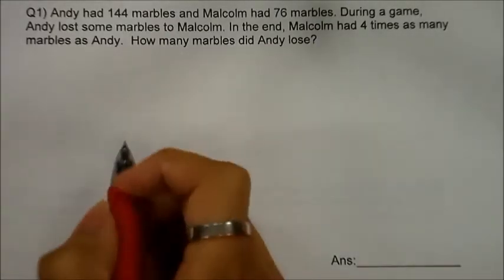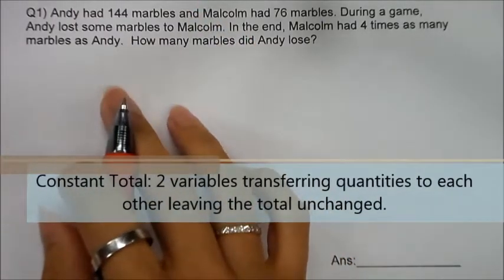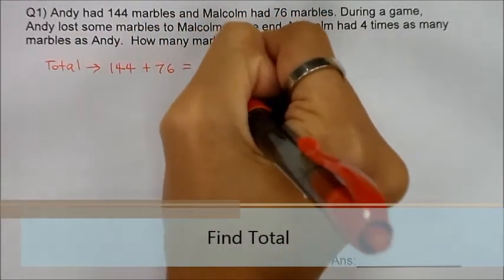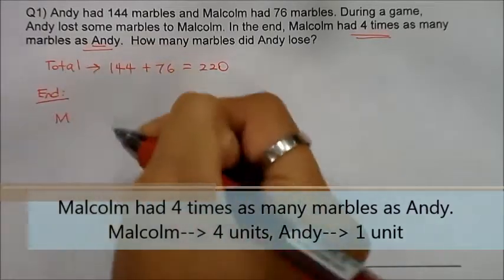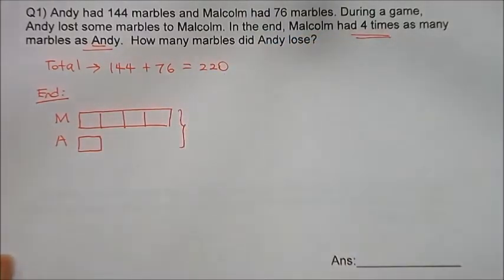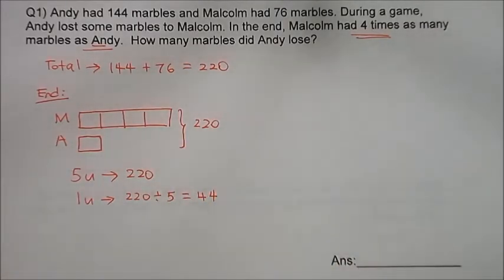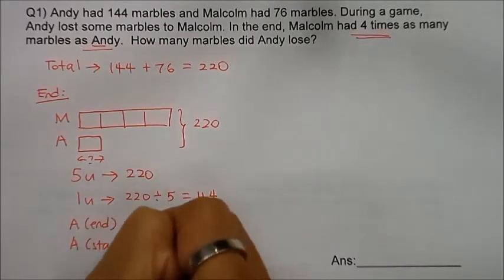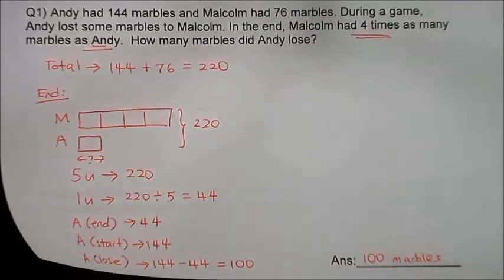Heuristic Skill: Constant Total (I)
Constant Total:
Two variables transferring quantities to each other leaving the total unchanged.

Start by finding the TOTAL.
Then draw the End Stage model.
Next find the value of 1 unit